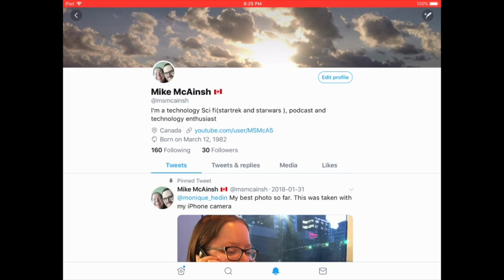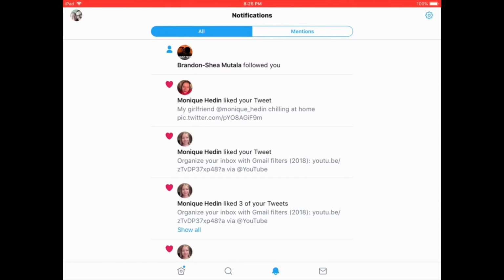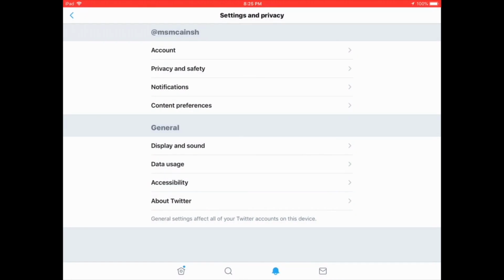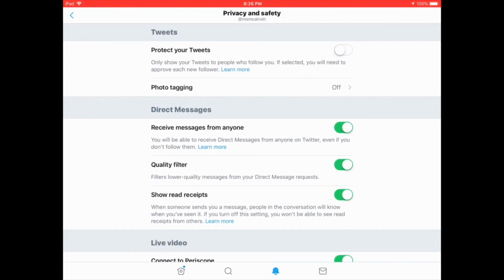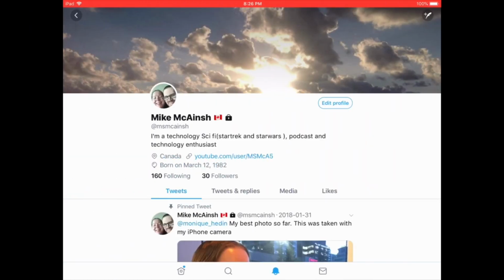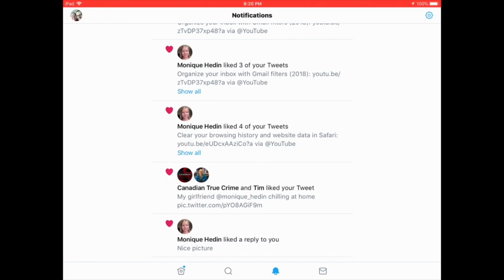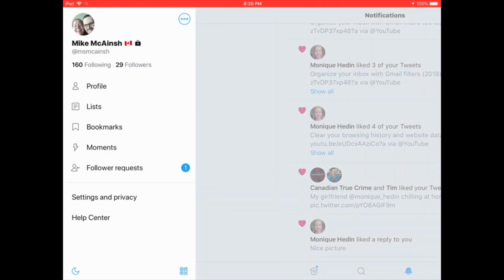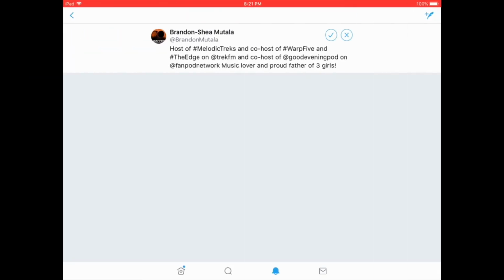How to Make Your Twitter Account Private 2018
Make your twitter account Private 2018
Make your twitter account private
Make your Twitter account private pn iPhone

Do you want to make your twitter account provate?  I grew up using the internet and I an a big fan of twitter. However privacy online id very important to me. If your account is public anyone can follow you andd see all of the information associated with your account. I have nothing to hide but I like to be notified when someone folows me.

One of the goals of my channel is to keep my demonstrations as short as possible while adding value to and entertaining the community. That's why I tell you everything you need to know about any topic in under 10 minutes.